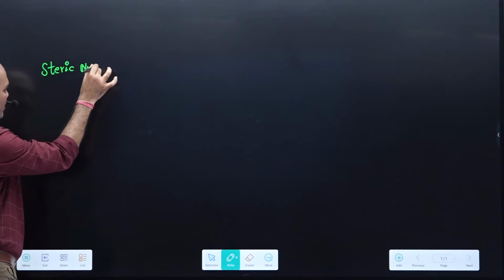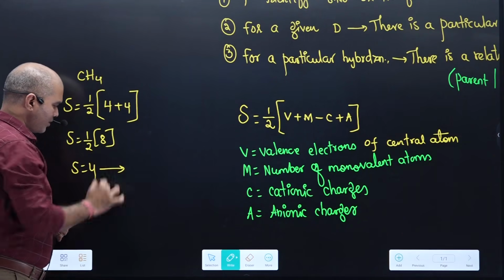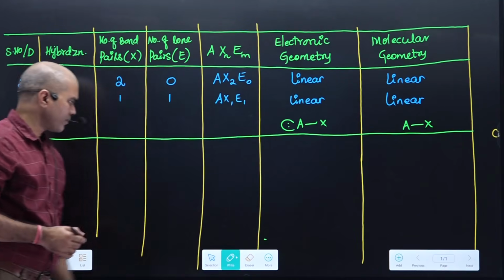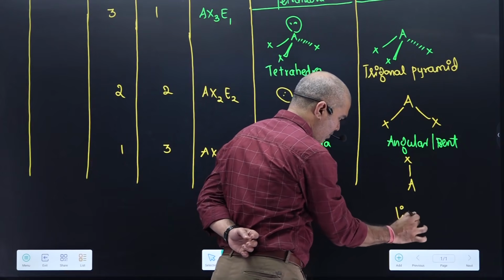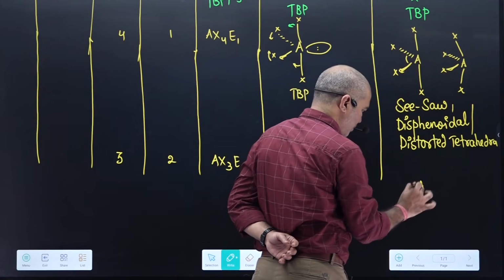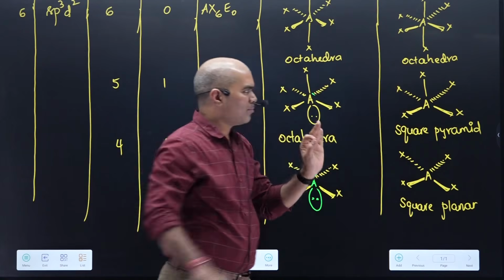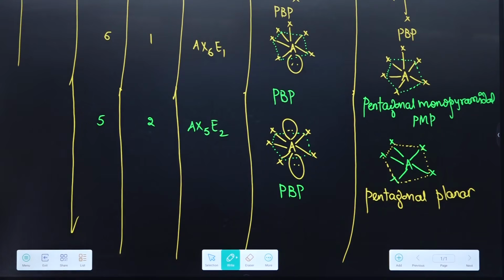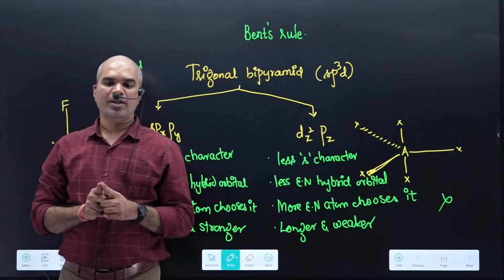CLASS - 02 | CHEMICAL BONDING